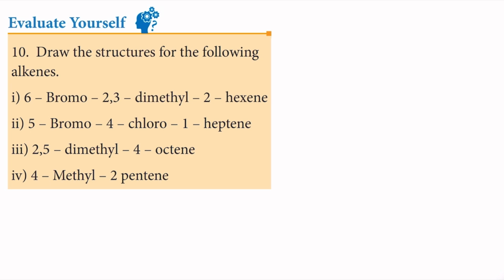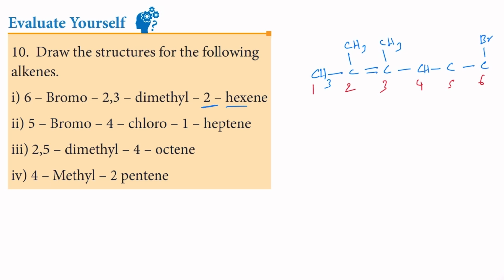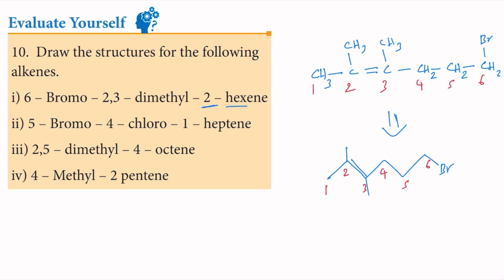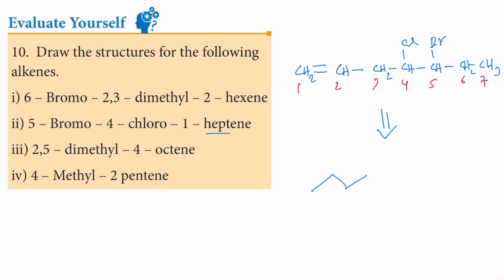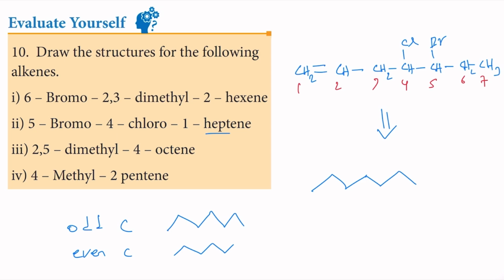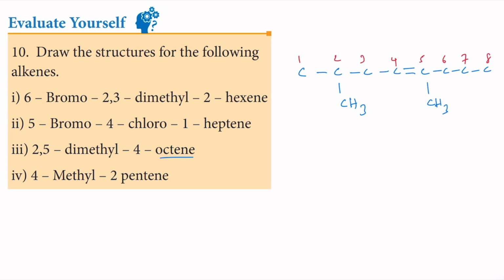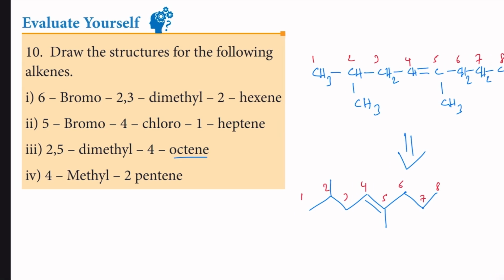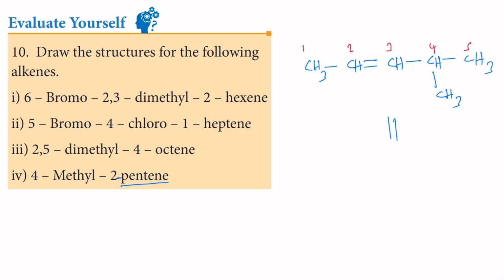Draw the structures for the following alkenes || Name to Structure || Organic Chemistry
Draw the structures for the following alkenes.
i) 6 – Bromo – 2,3 – dimethyl – 2 – hexene
ii) 5 – Bromo – 4 – chloro – 1 – heptene
iii) 2,5 – dimethyl – 4 – octene
iv) 4 – Methyl – 2-pentene

Timestamp:
0:00 6-bromo-2,3-dimethyl-2-hexene
1:55 5-bromo-4-chloro-1-heptene
3:30 2,5-dimethyl-4-octene
5:01 4-methyl-2-pentene